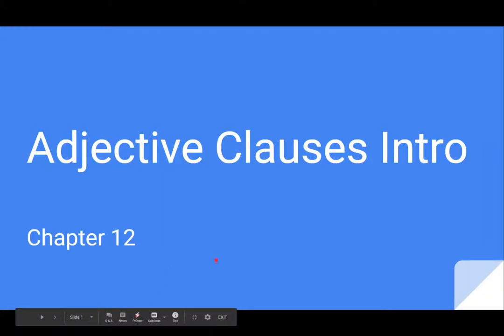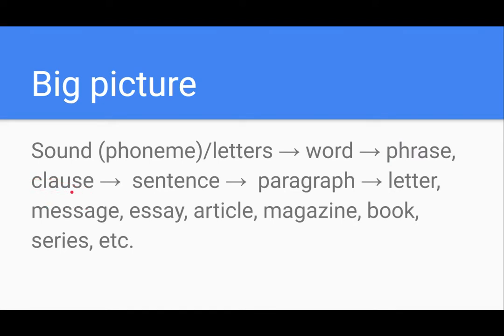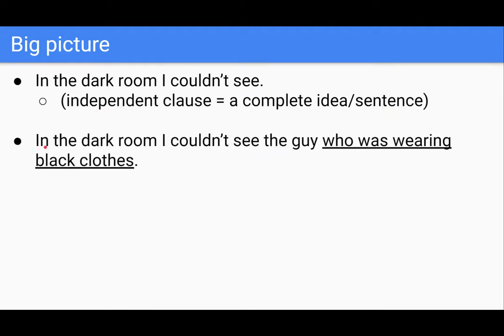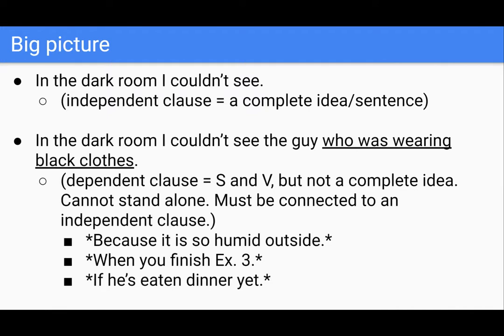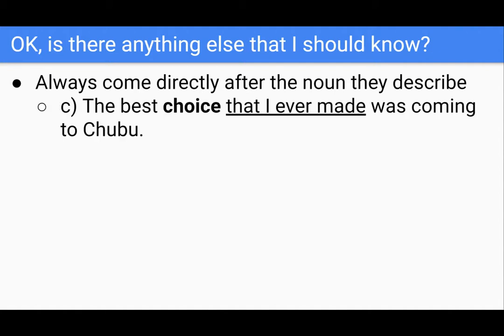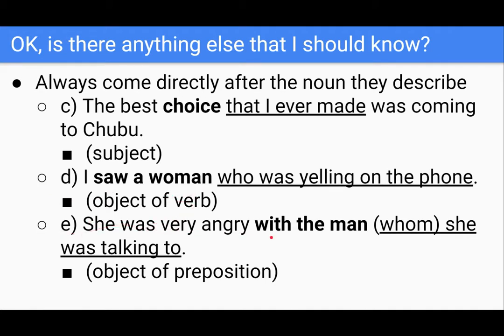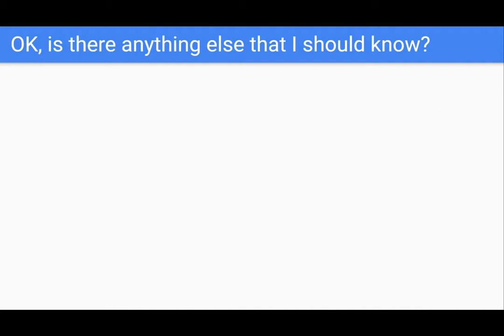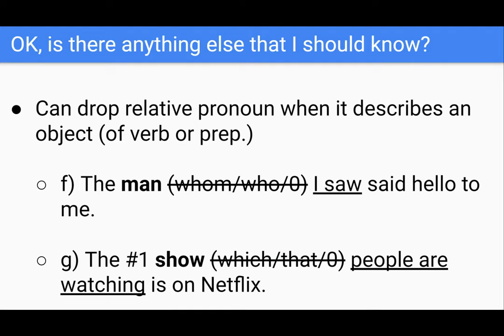Adjective Clauses Intro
Adjective Clauses Intro for my Advanced Grammar class.